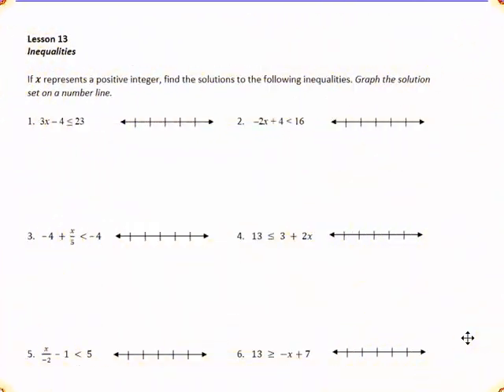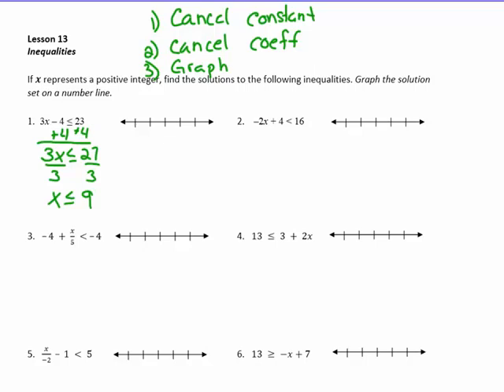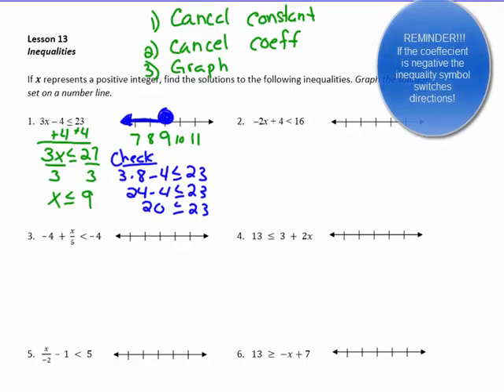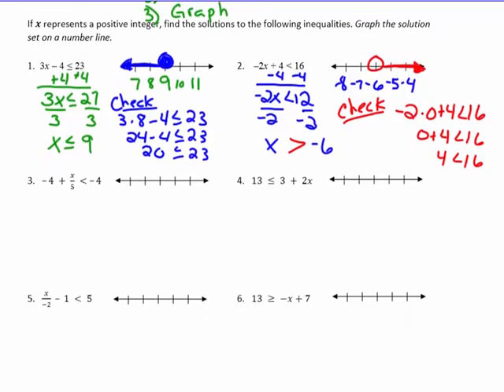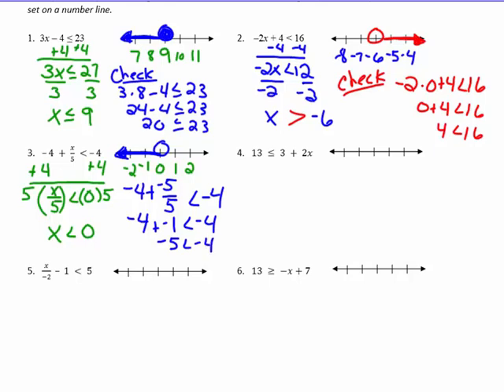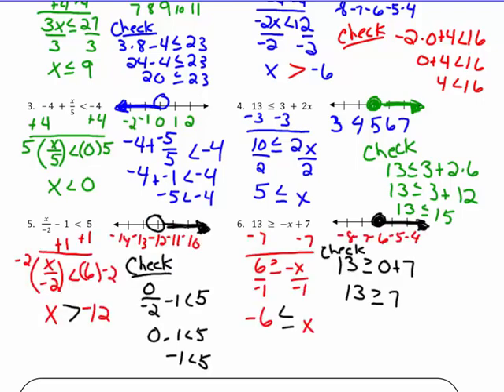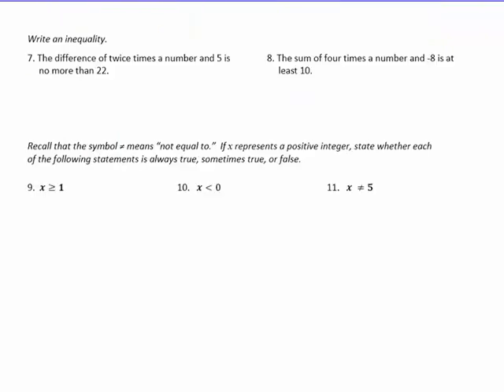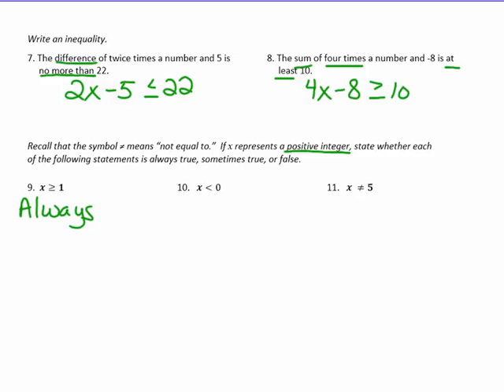inequalities lesson 13